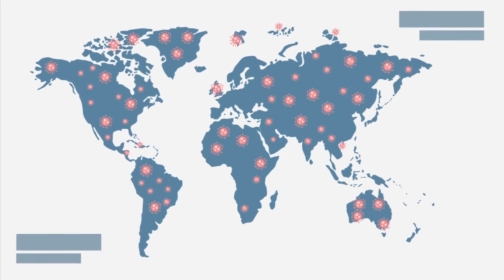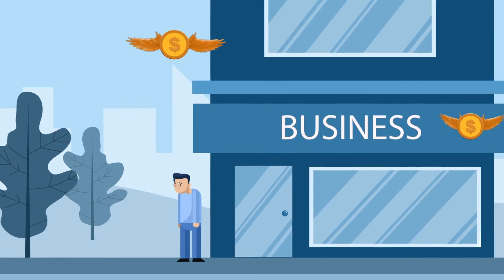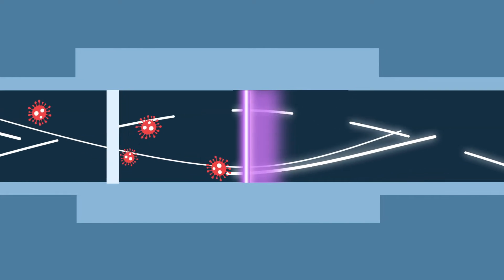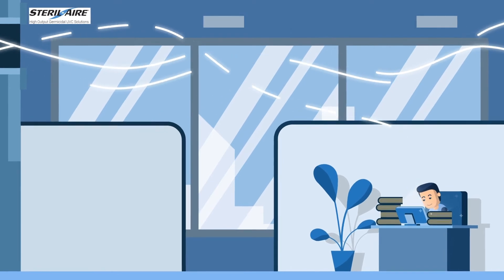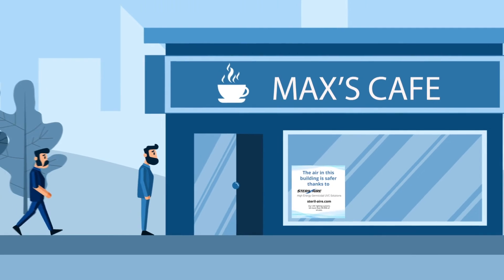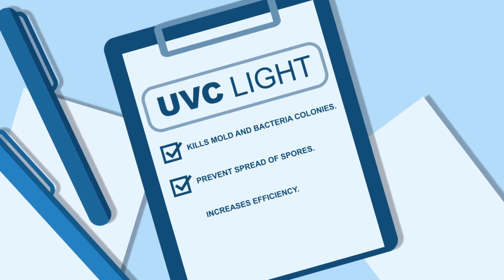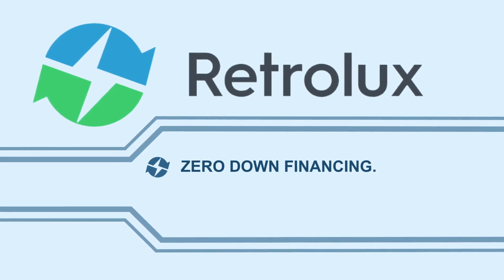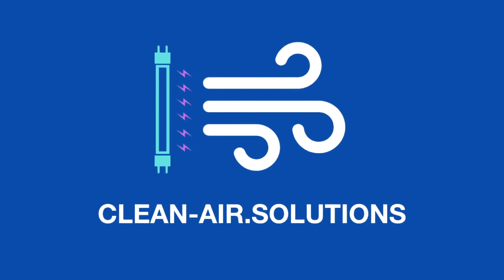These amazing UVC Lights will protect your business from virus, mold and bacteria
Clean Air Solutions presents UVC Lights for HVAC Systems! These lights are the most effective way to kill airborne particles such as deadly virus, mold and bacteria.

Visit clean-air.solutions for more information.

UVC attacks the genetic material within the virus, killing it instantly.

UVC lights are installed deep within the AC system, keeping the occupants of the building safe from the harmful rays. The UVC lights are manufactured by Steril-Aire, the market leader in HVAC installed UVC systems.

Steril-Aire fixtures maintain their potency for up to 6 times longer than their competitors. This means your system  is at full virus-killing power for as long as possible!

Once installed our customers can proudly display their door and window stickers advertising that  their buildings are safer, with Steril-Aire UVC fixtures installed. The UVC lights are customized to each AC unit to ensure optimum operation and maximum UVC exposure to the airstream. UVC lights kill mold and bacteria colonies and prevent the spread of spores which are linked to respiratory issues.

In addition, killing these colonies keeps the A/C coil clean, which increases the efficiency of the AC system

… so it’s the best of both worlds!

Utility Reduction Solutions, Inc.
5.0 (1)
Lighting consultant